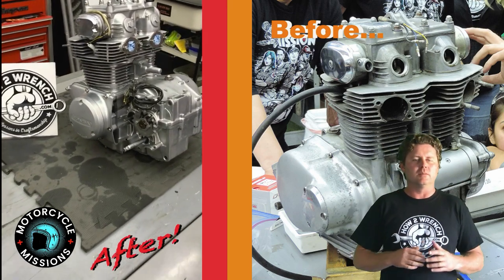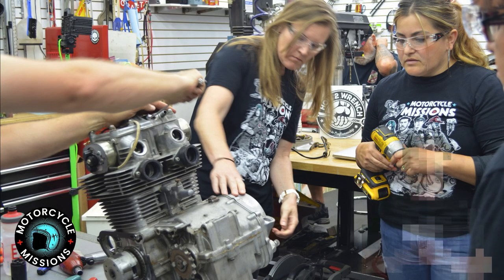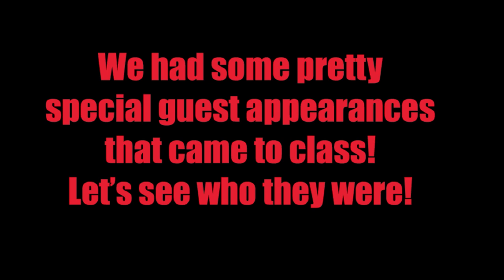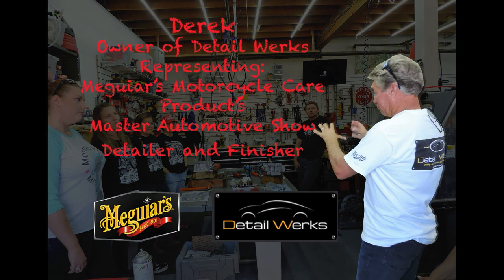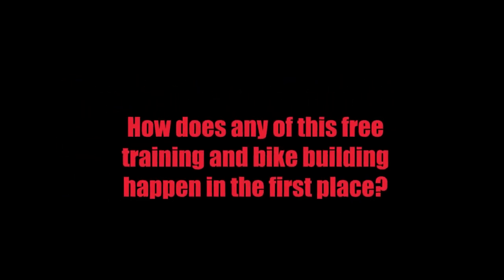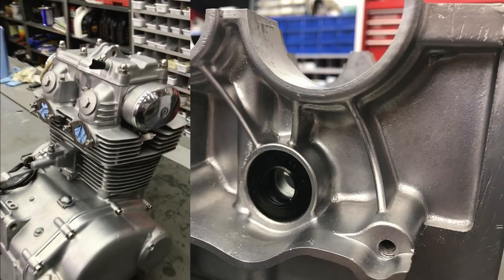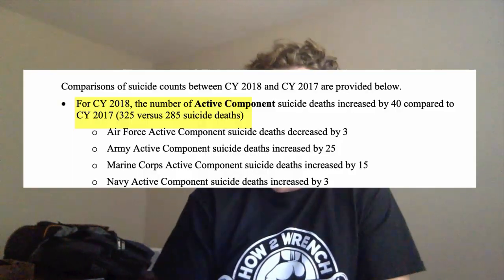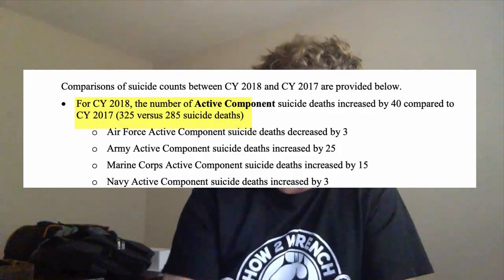CL350 SoCal Motorcycle Missions Engine done! See how the first all female team did!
In this video, we are showing off the work of the first all-female bike build from Motorcycle Missions SoCal bike build with the Moto Doffo winery. I'll let the video tell the story. Congratulations ladies!

Keep Wrenching,
Shane Conley
Instructor/Motivator/Motorcyclist

Amazon Tools: